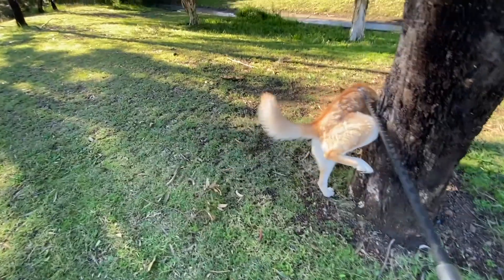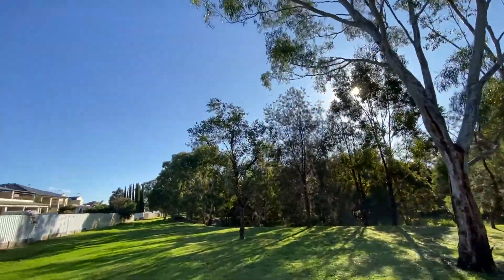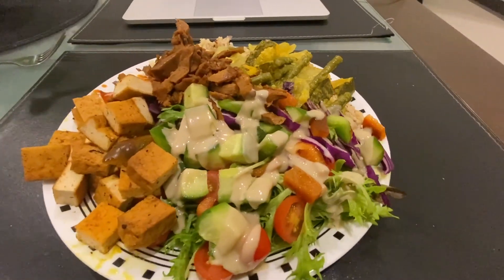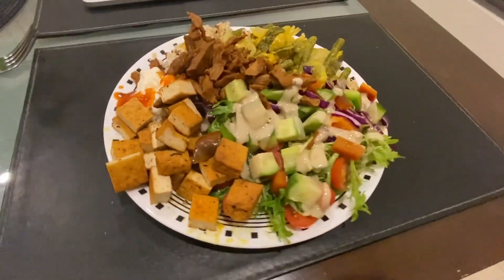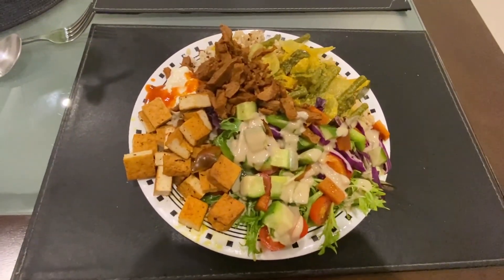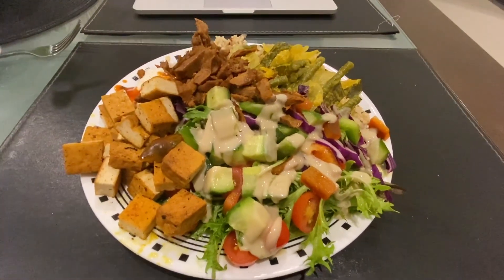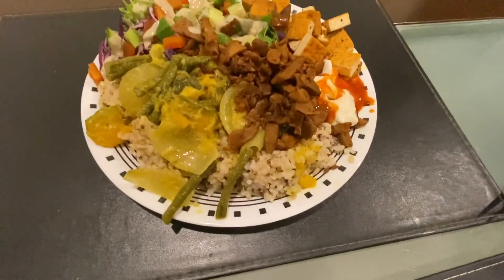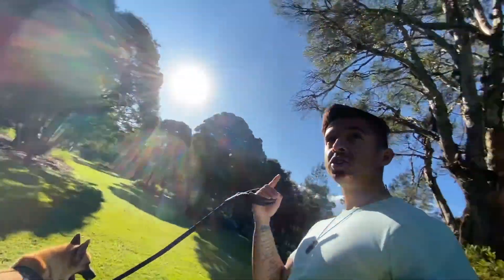PUSH WORKOUT + VEGAN RECIPES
Hey beautiful people. Heres a pushworkout you can add to your fitness routine and some recipes for plant based muscle. Hope youre having an awesome day ! Peace !